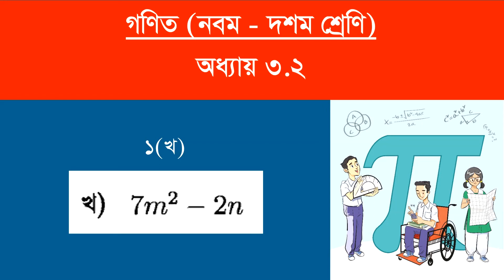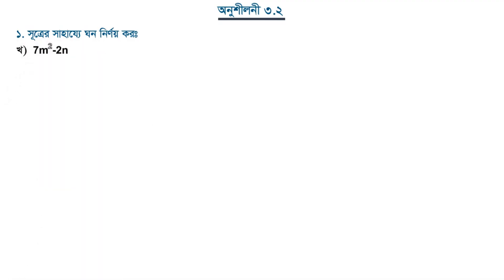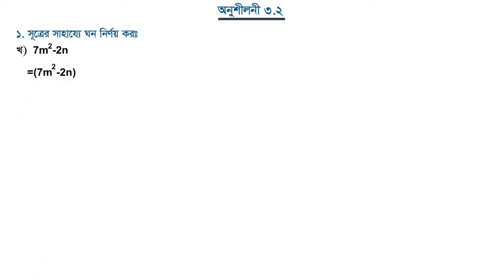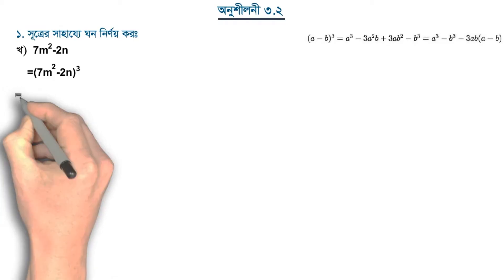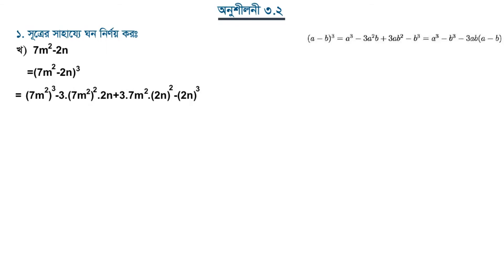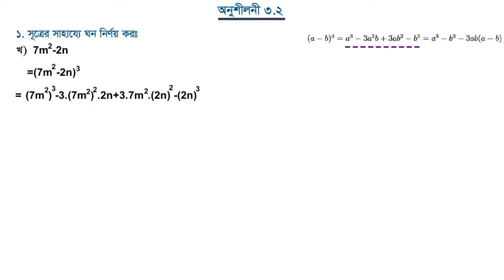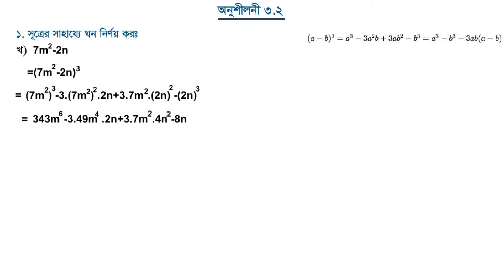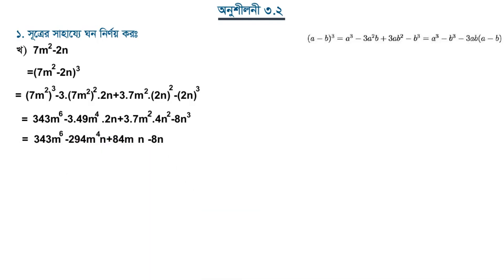General Math 9 to 10 | সাধারন গণিত ৯ম ও ১০ম শ্রেণী | Chapter - 3.2 | অনুশীলনী-৩.২ | ১ (খ)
SSC |
ARK Technology |
Math |
Mathematics |
Adhyay 3.2 |
3.2 |
Nine |
Ten